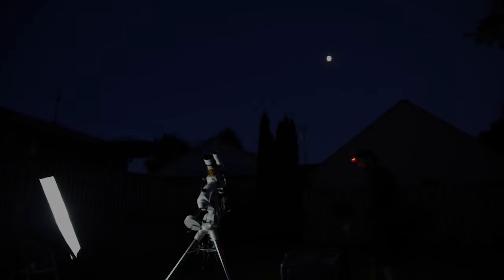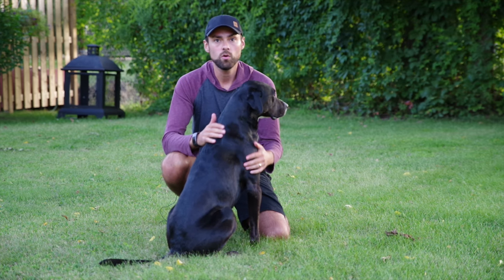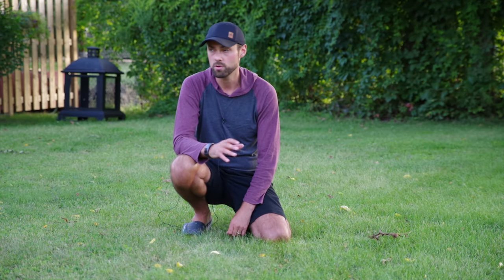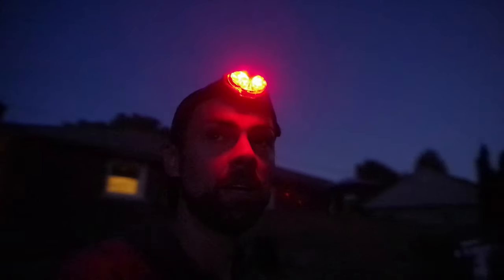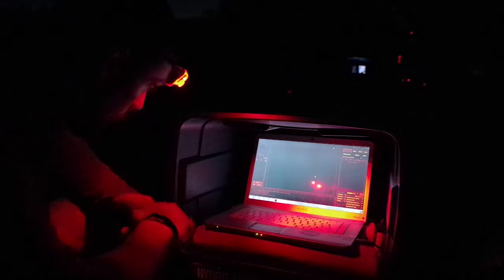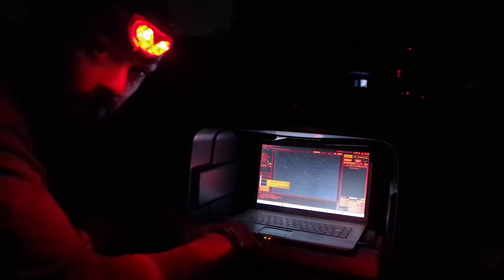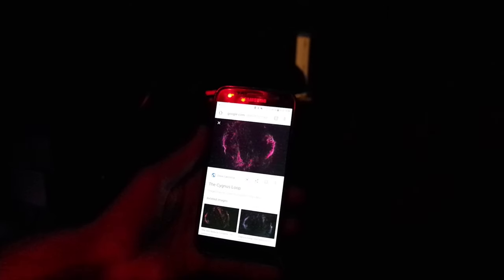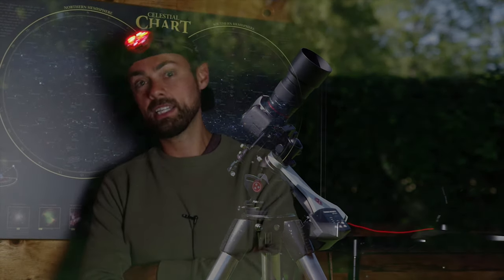The VEIL NEBULA with a Telescope (Astrophotography)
The Veil Nebula and Pickering's Triangle

In this video, I photograph the Veil Nebula using a DSLR camera and telescope.

The "Western" Veil Nebula and Pickering's Triangle to be exact. I guess I should have checked to make sure I could fit the entire Cygnus Loop in my field of view before I started filming... you'll see what I mean.

The Veil Nebula is a supernova remnant in the constellation Cygnus. The entire area is known as the Cygnus Loop, and includes the Eastern Veil Nebula, the Western Veil Nebula, and Pickering's Triangle.

I must admit, the final image was a little noisy. More exposure time would help improve the SNR (signal-to-noise ratio), but what else is new!

Images I've captured of the Veil Nebula over the years using different cameras and telescopes